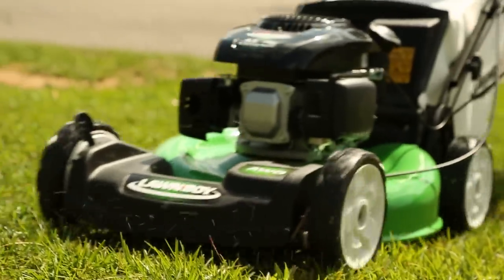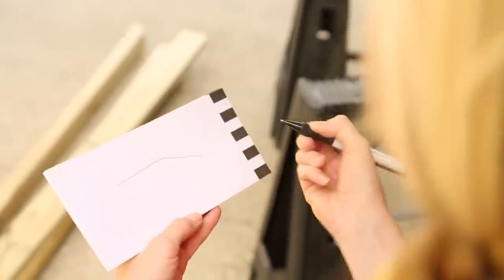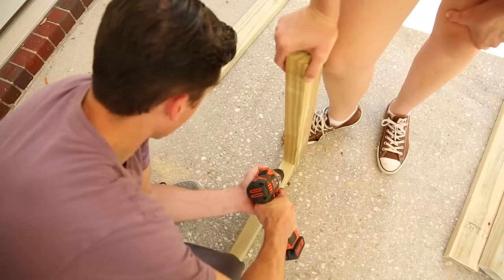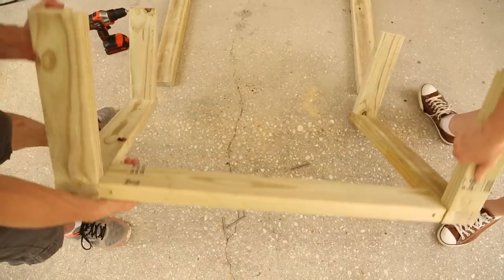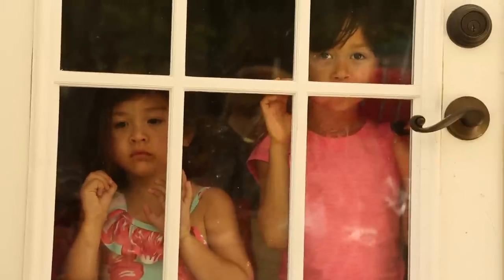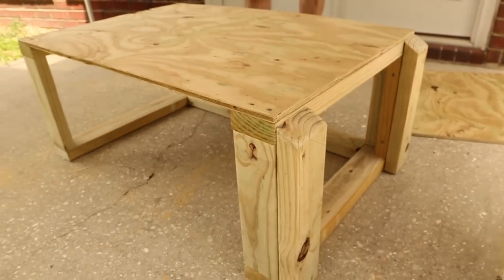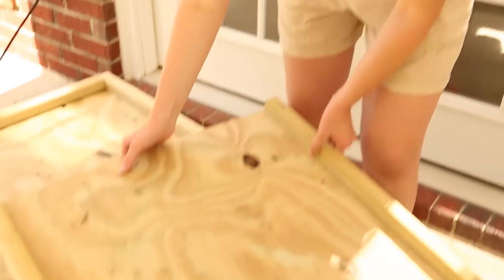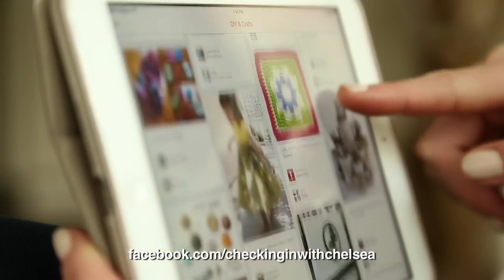Storage Caddy for Lawn Mower and Yard Tools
This is a fairly quick and definitely easy way to  get your lawn mower up off the garage floor. It enables you to store even more underneath it! Great for long-term winter storage or for everyday storage and use during the summer!